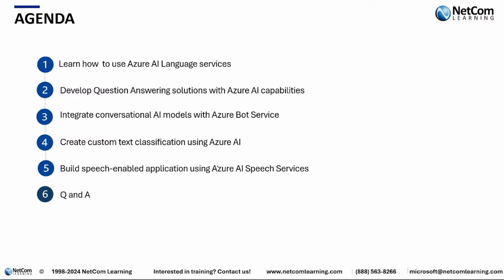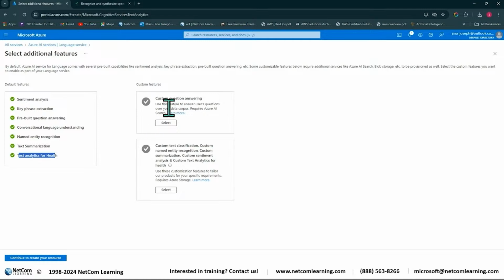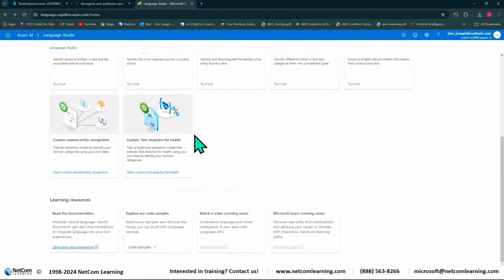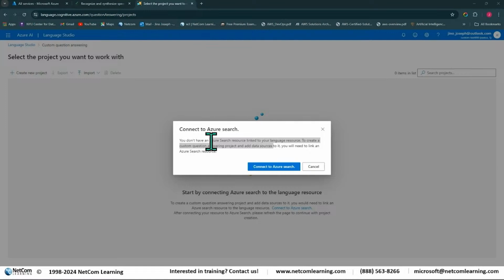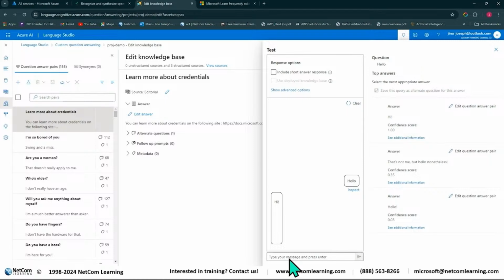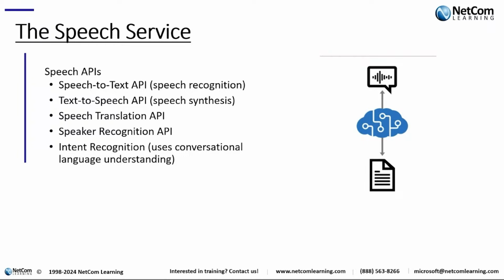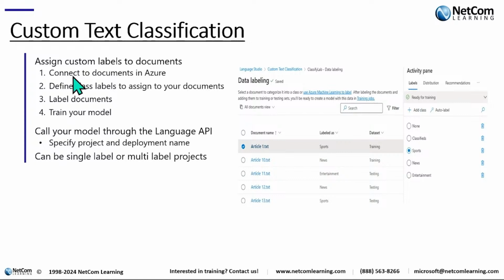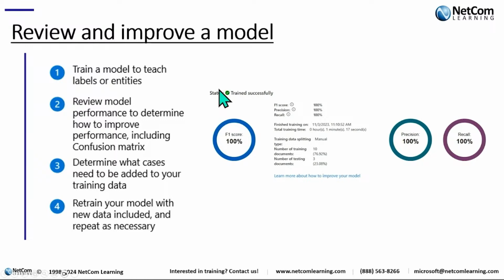Microsoft Azure AI Masterclass: Build NLP Solutions with Azure AI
This Azure AI Masterclass with NLP Solutions is a comprehensive hands-on session designed to equip you with the skills and knowledge necessary to leverage Azure AI services for natural language processing (NLP) tasks.